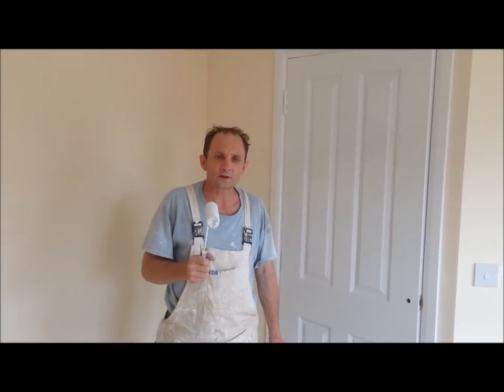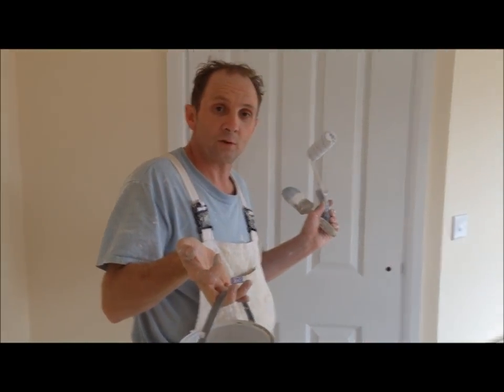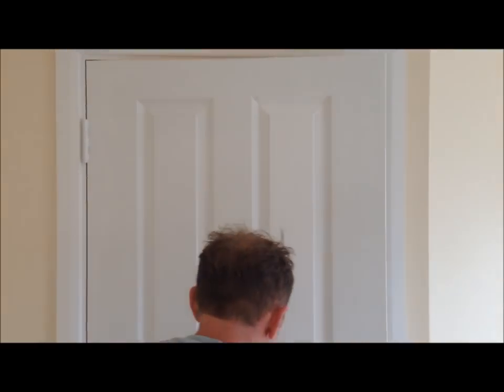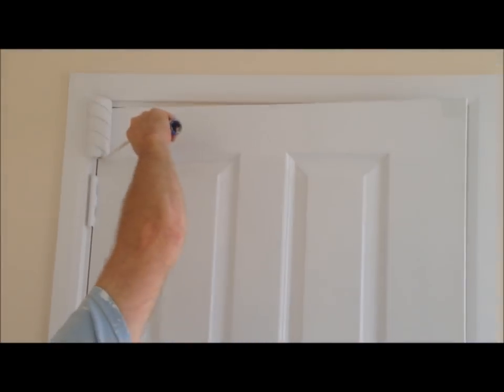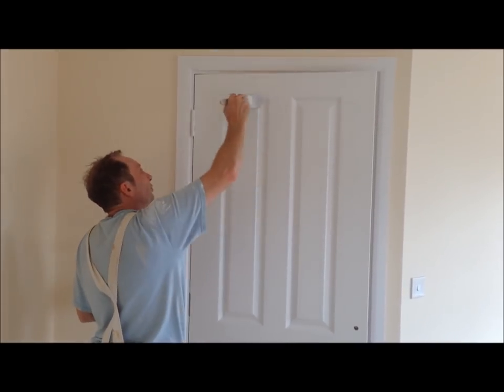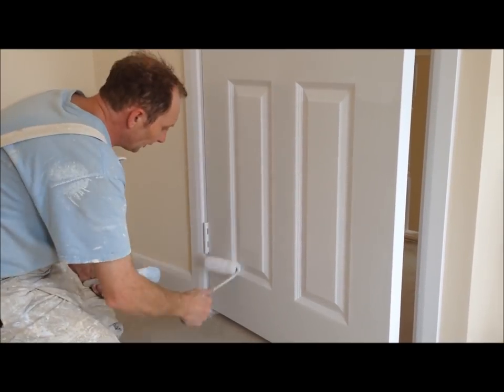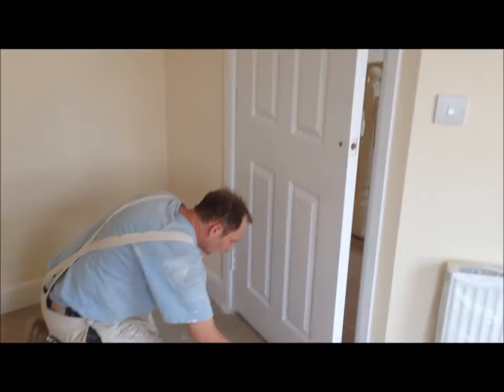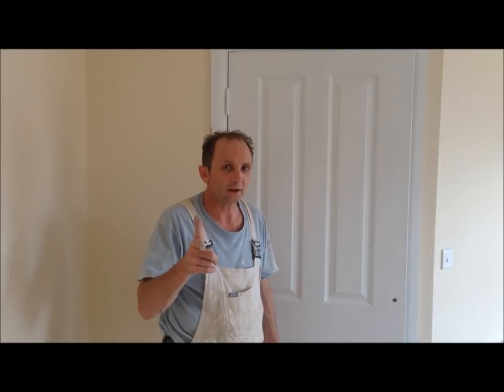How to paint a new door in a finish coat of paint with a roller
wallingtonfilming.